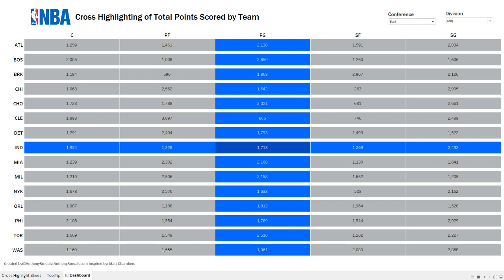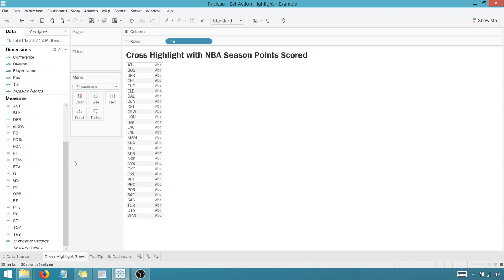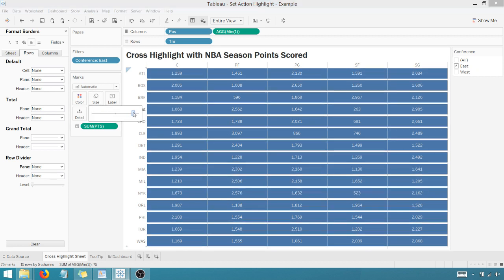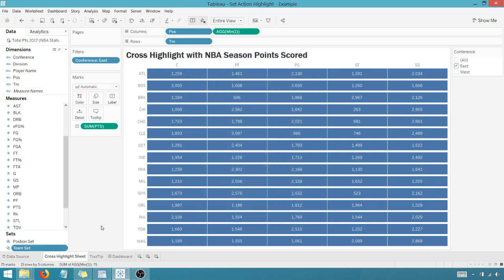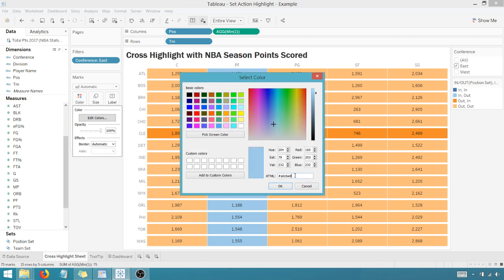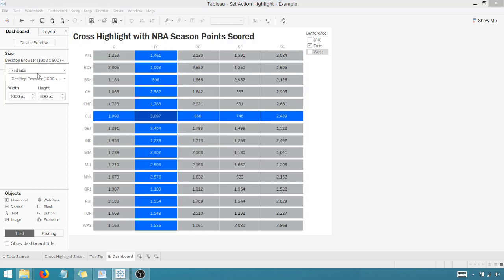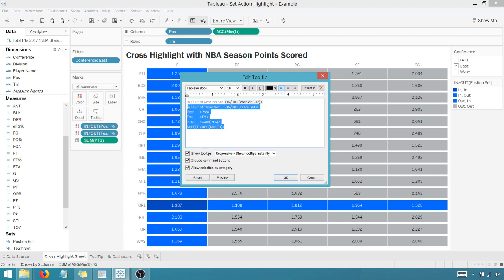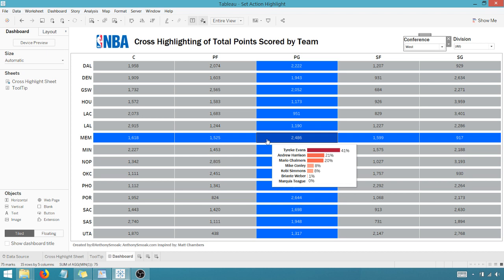Tableau Dashboard Tutorial: Row and Column Highlighting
Using a technique inspired by Tableau Zen Master Matt Chambers, I'll step you through creating a dashboard that highlights both row and columns when hovering over a cell.

AnthonySmoak.com